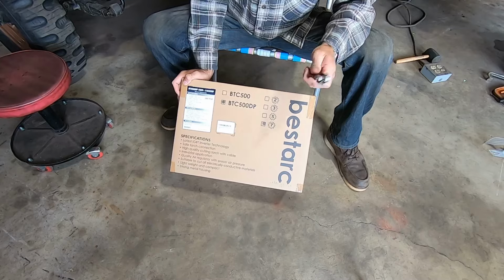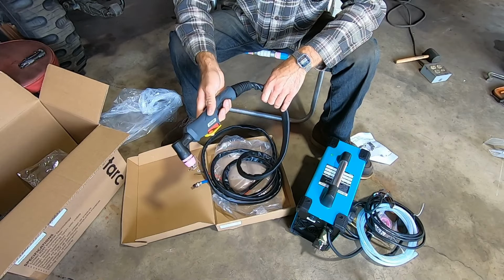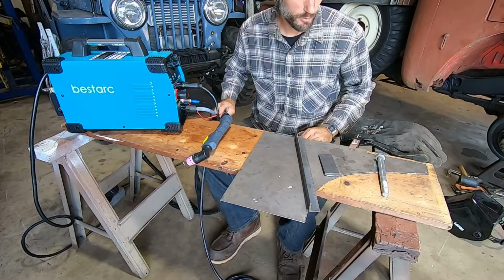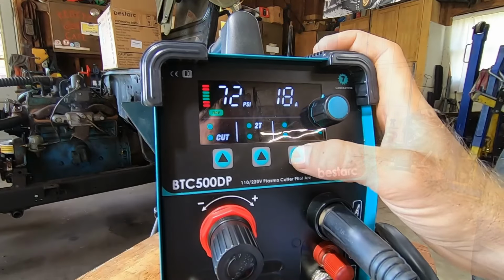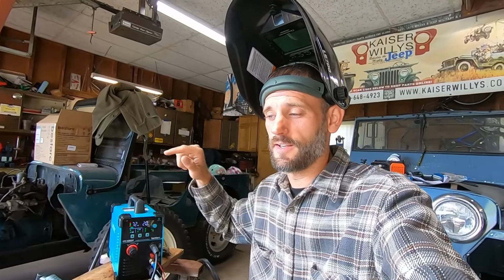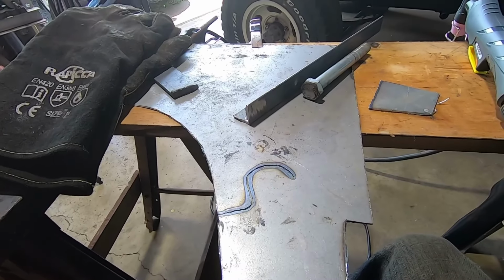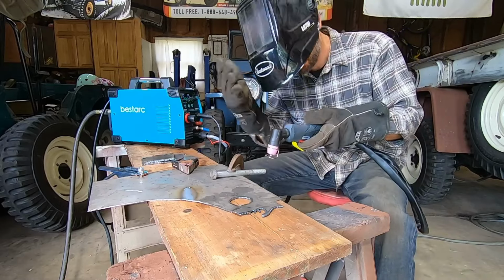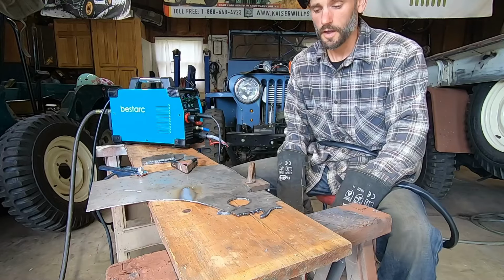⚡️ Bestarc Plasma cutter ⚡️ Is it right for you? BTC500DP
Do you weld and fab?  If so cutting metal is probably something you do a lot of! What’s your weapon of choice?  I generally use a cutoff wheel but is there something better out there. I have found plasma cutters to be less than efficient for the type of work I do. Will the Bestarc change my mind? Only time will tell.